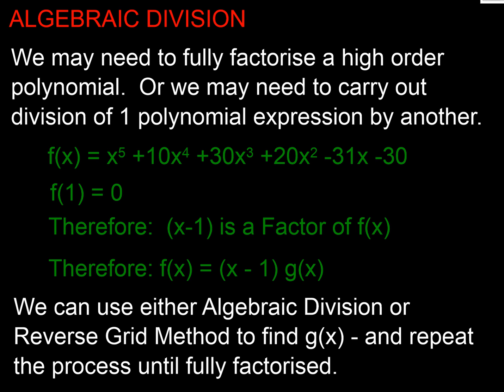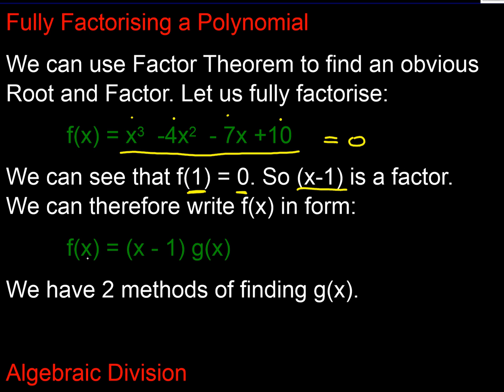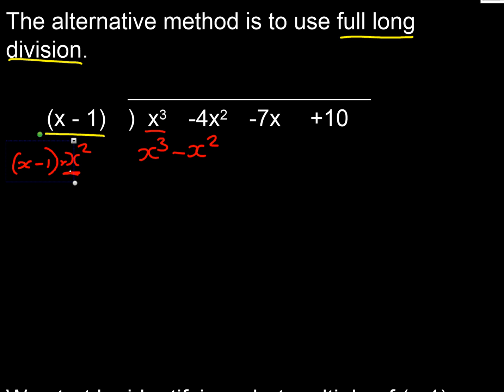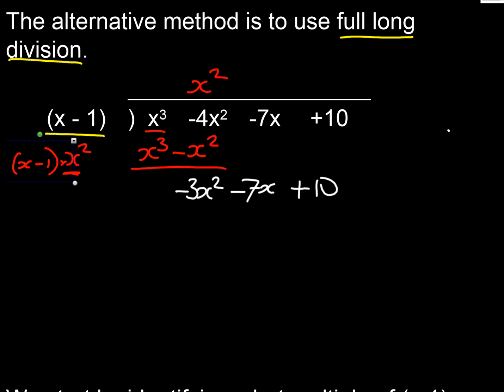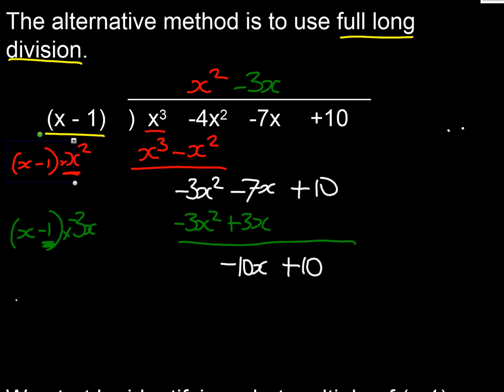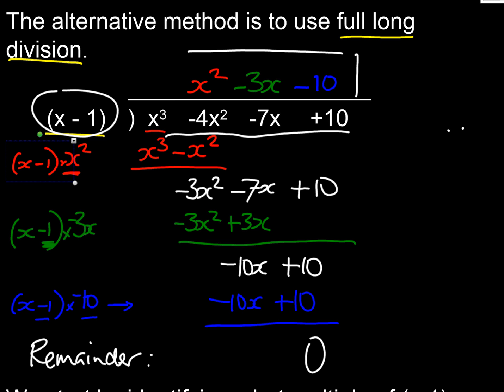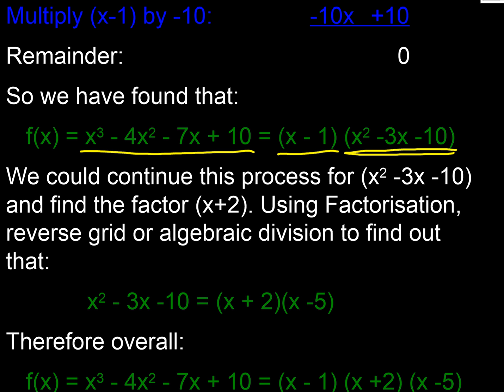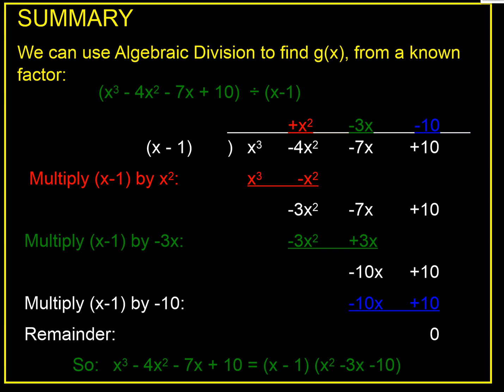ALGEBRAIC DIVISION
A demonstration of using Algebraic Division to factorise a Polynomial.  This works with Factor Theorem to find the first factor.  Algebraic Division is then used to find the reduced polynomial. The process can then be repeated.